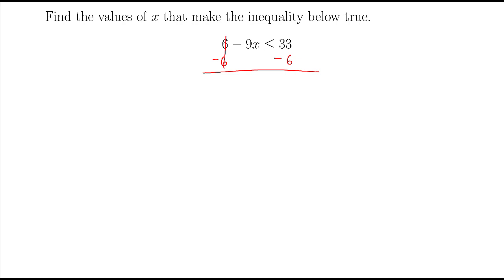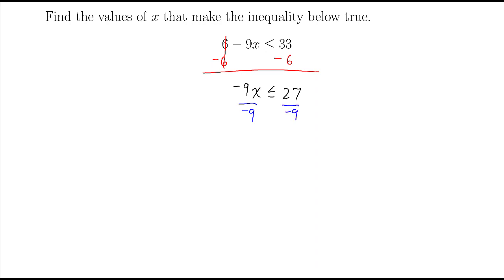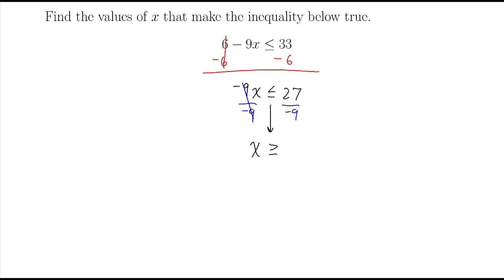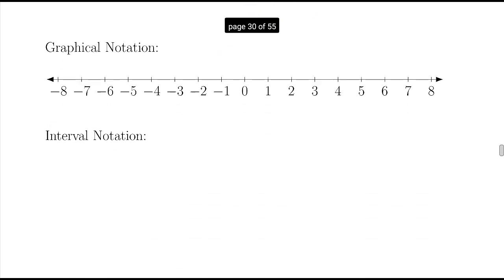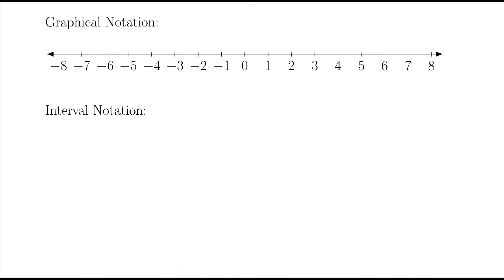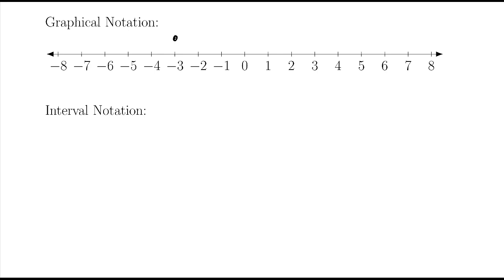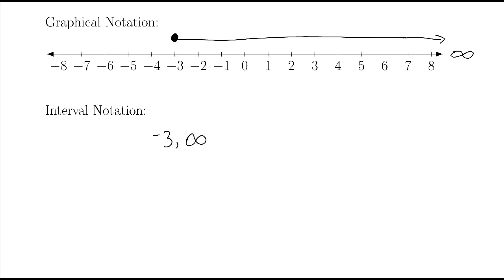Solve Inequality with Two Steps